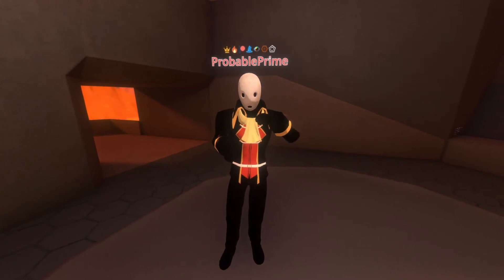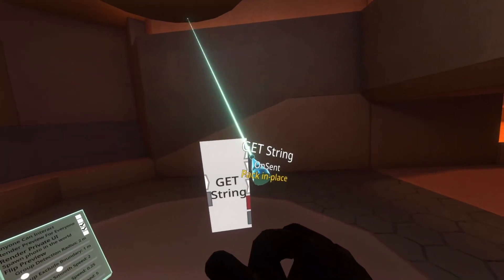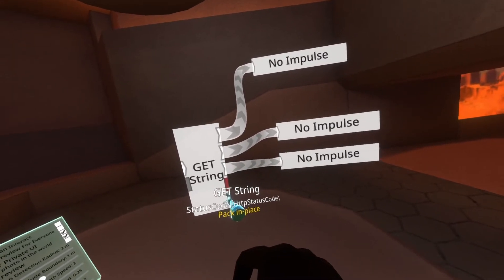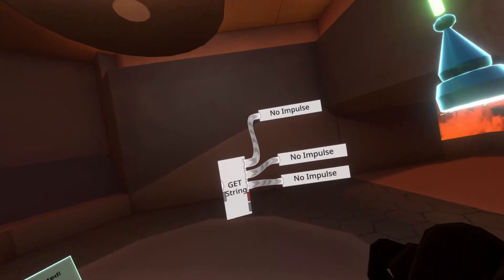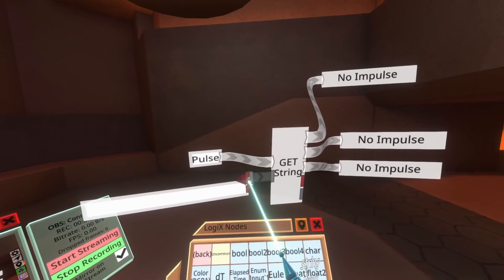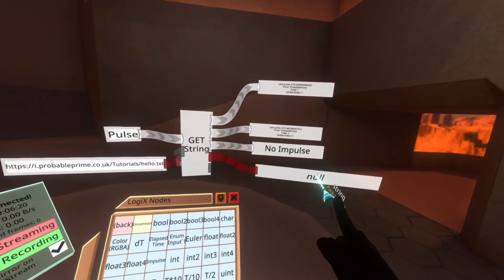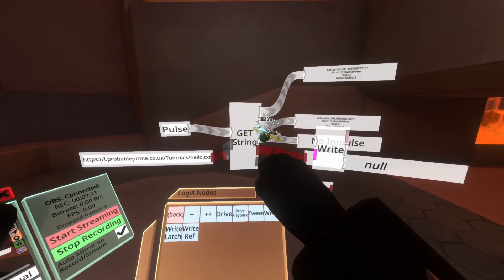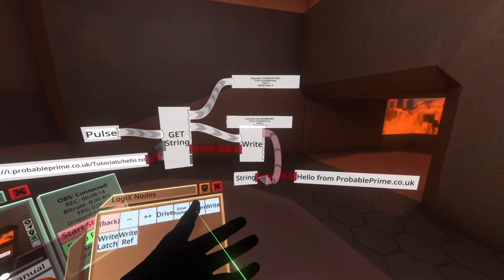OLD: Neos VR Tutorial: HTTP Pt.1 - GET String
Welcome to a series on HTTP, to get started with we're going to use GET String. GET String will GET data from a remote webserver. In this case we're using my webserver to get a .txt file.